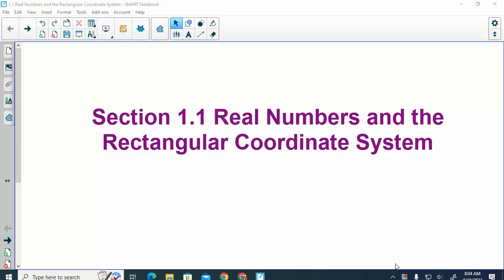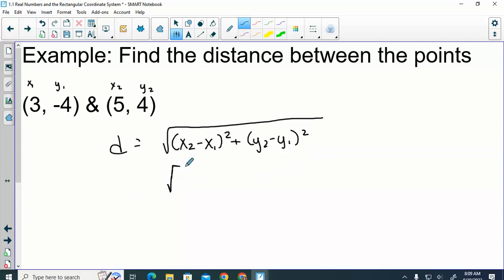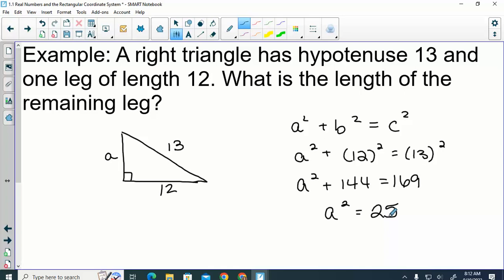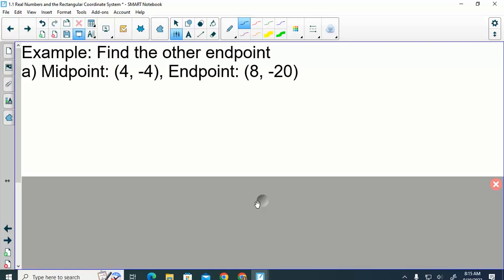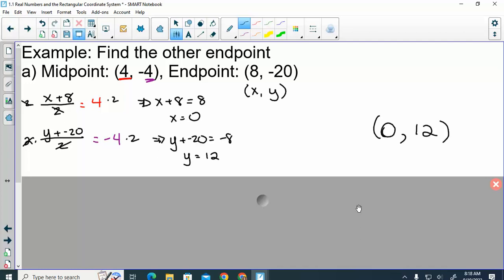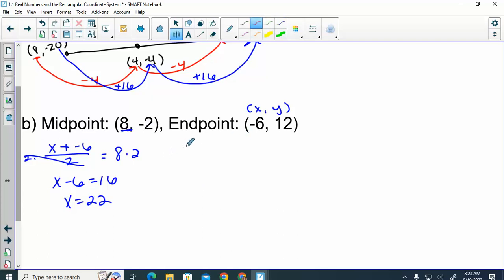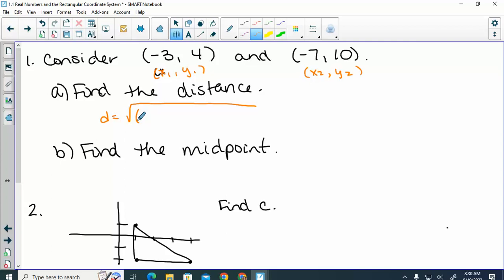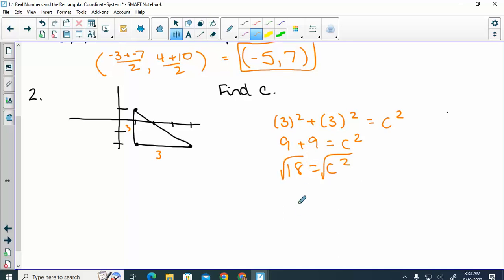Section 1 1 Sept 19